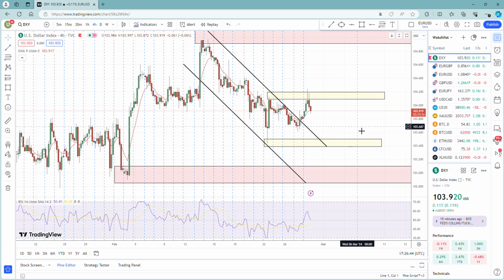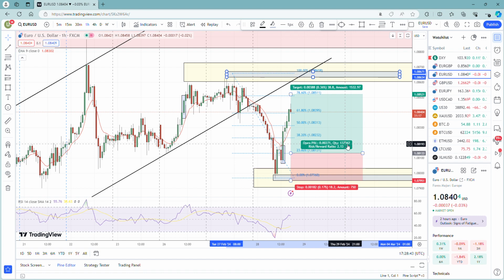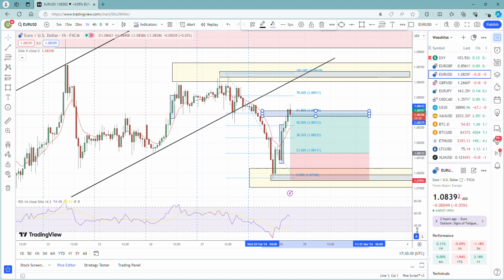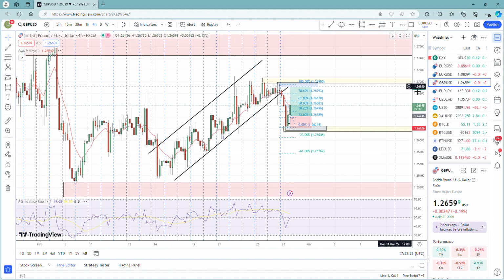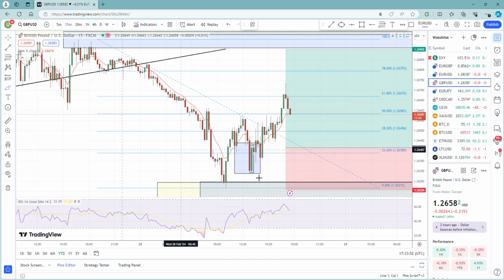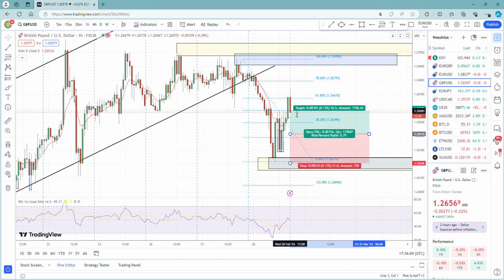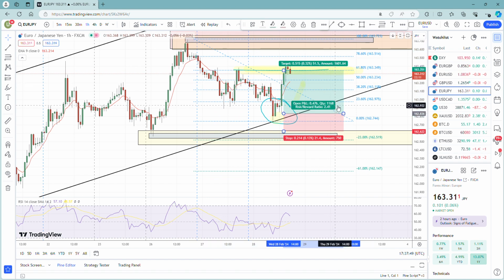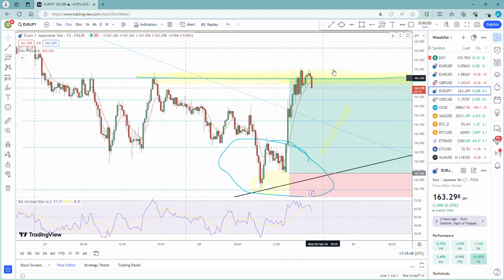How to make profit day trading FOREX - Technical analysis breakdown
I show you the trades taken today with full top bottom breakdown analysis of FX pairs